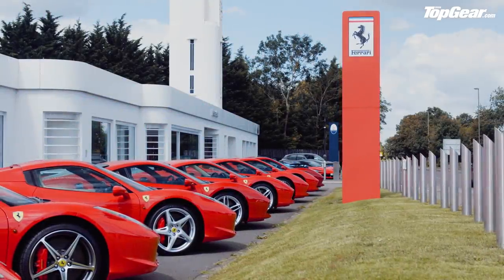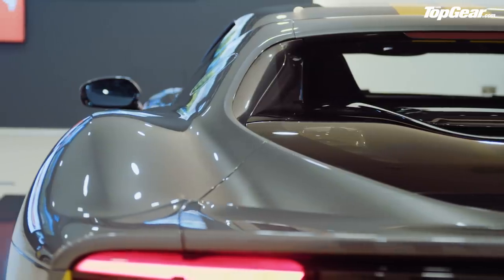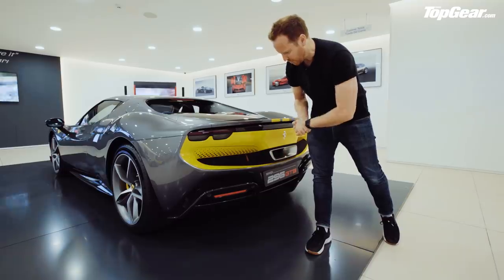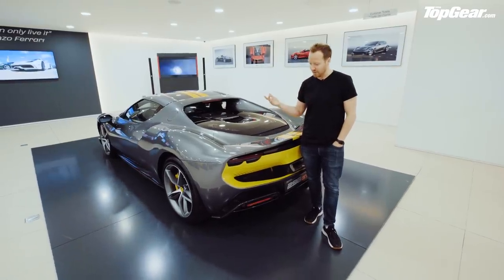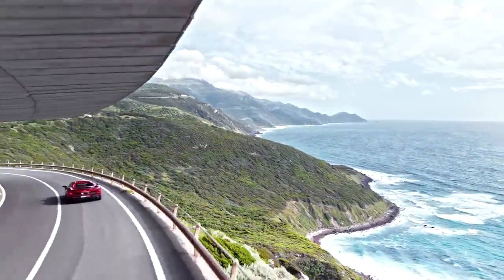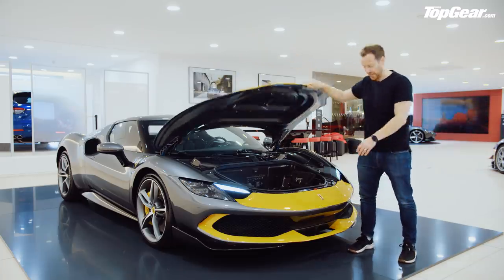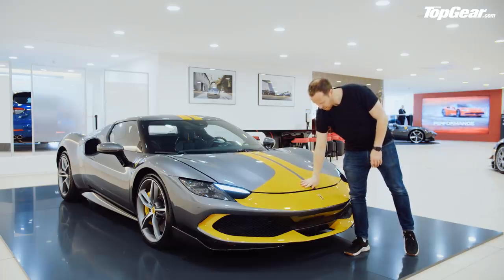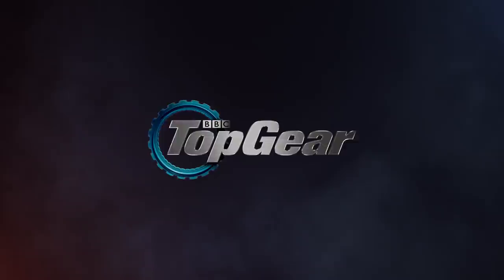Ferrari 296 GTB: small engine, massive power! Is this 820bhp V6 hybrid a mini LaFerrari? | Top Gear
Welcome to the Ferrari Renaissance. Welcome to the brand-new Ferrari 296 GTB. It doesn't replace the F8 Tributo, but "complements" the range, according to Ferrari. Unbelievably, its power output matches the V12 812 Competizione. You’re looking at the thick, scary end of 819bhp from a 2.9-litre turbocharged V6 and electric motor. Sheesh. When spooled up, both units send that mammoth power output to the rear wheels to record a 0-62mph time of 2.9s, a 0-124mph time of 7.3s, top speed of over 205mph, and a Fiorano lap time of 1m 21s; that latter number matches up to the Ferrari F12tdf. But there’s a lot more going on under the skin, so let Top Gear Magazine’s Jack Rix be your jungle guide for this new era of six-cylinder Ferraris.